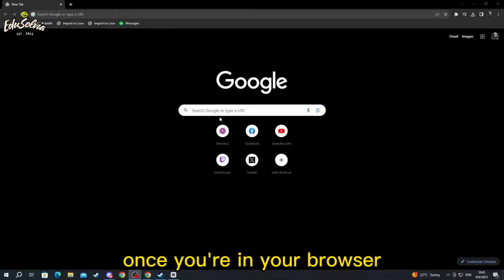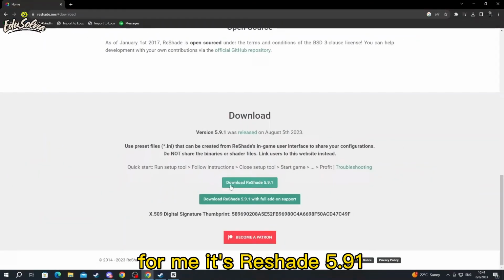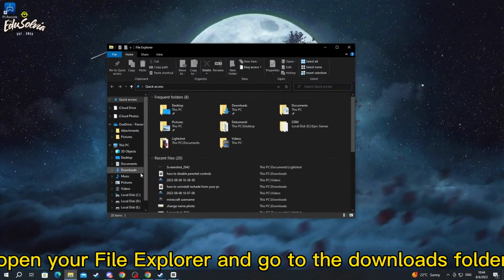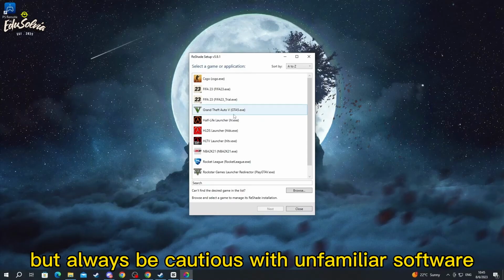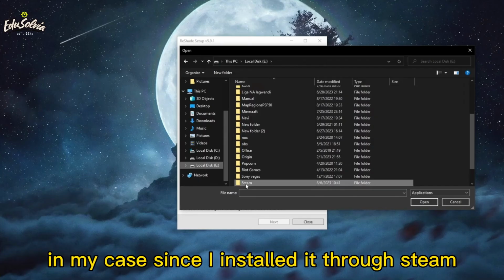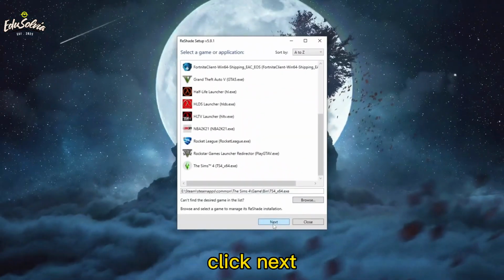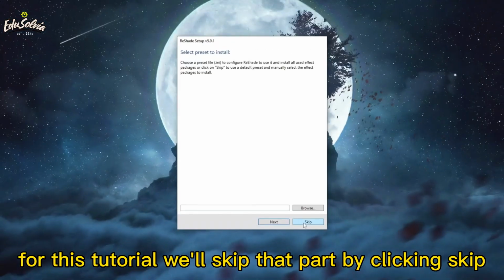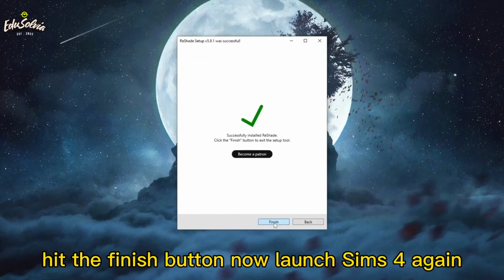How to Install ReShade Sims 4 (2026) | Easy Step-by-Step Guide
Want to learn how to install ReShade in The Sims 4? In this step-by-step tutorial, I’ll show you exactly how to download, install, and set up ReShade for Sims 4 so your game looks better with improved lighting, color, and overall graphics.

This Sims 4 ReShade tutorial is beginner-friendly and easy to follow. If you’re new to ReShade, this video will help you install it correctly and start using presets in The Sims 4.

In this video:

How to download ReShade for Sims 4

How to install ReShade step by step

How to set up ReShade in The Sims 4

How to use a ReShade preset in Sims 4

Common setup tips for beginners